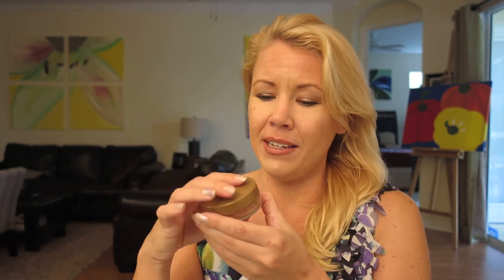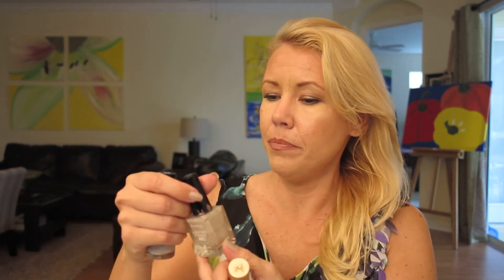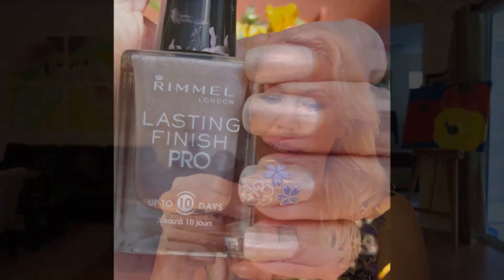Spring Favorites | BEAUTY Over 40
My favorite spring eye palette,
blush, lipstick, nail polishes, perfume. Also: spring fashion and skincare must-haves

Bought all items featured in this video with my own money. All opinions and experiences mine too. :-)